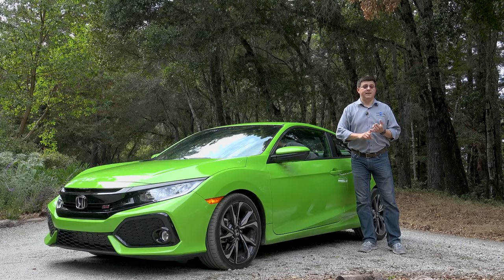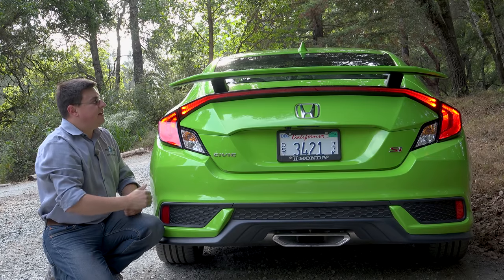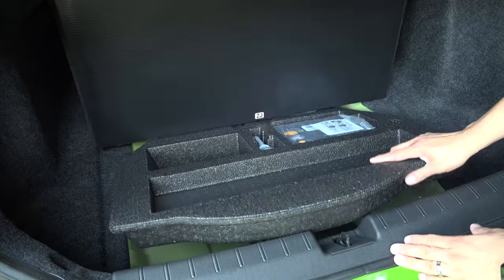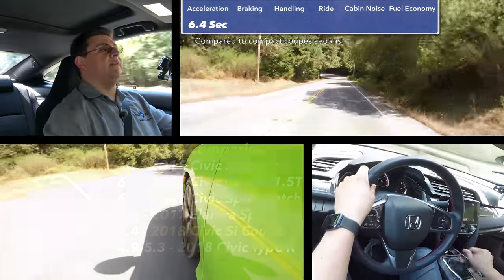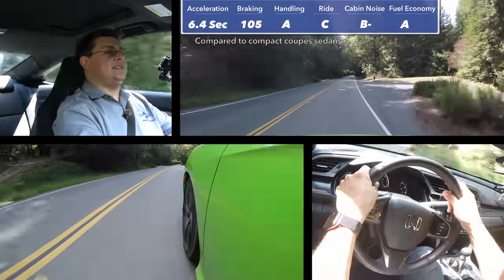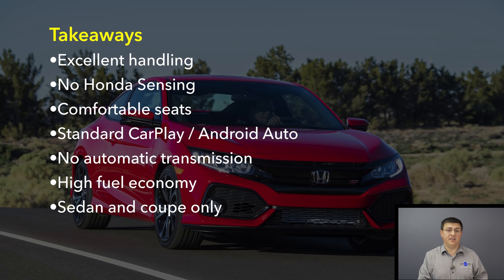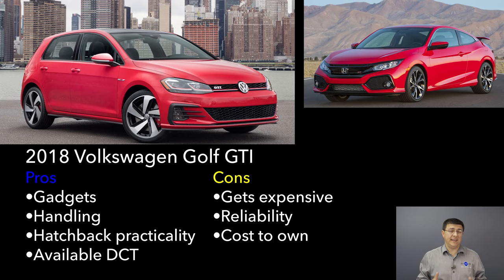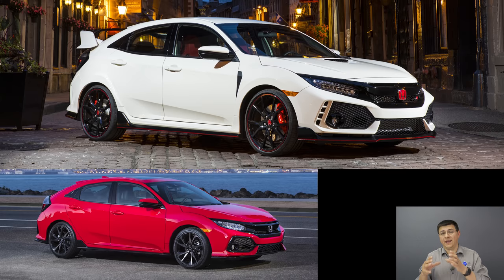2018 Honda Civic Si Review and Road Test DETAILED in 4K UHD!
The Civic Si disappointed me a little, but oddly enough it's not the Si's fault. Honda's performance coupe and sedan represent an incremental improvement over the last generation Si, it's fast, it's fun and it's affordable. What then is the problem? Quite simply the other Civics have gotten so good that the Si somehow feels less special. Yes, I'd buy an Si over the Elantra Sport or Sentra SR, but then again I'd also buy the standard Civic Turbo over the Elantra Sport or Sentra SR. The Si's halo status has also been usurped by the completely insane Type R leaving the Si to feel more like a sporty trim instead of the halo performance car it once was. That doesn't make the Si a bad car, far from it, but it does make me a little less excited about it than I used to be.

0-30 : 2.9 Seconds
0-60 : 6.4 Seconds
1/4 Mile : 14.7 Sec @ 98 MPH
60-0 Braking : 105 Feet